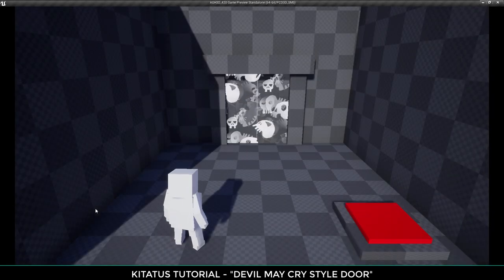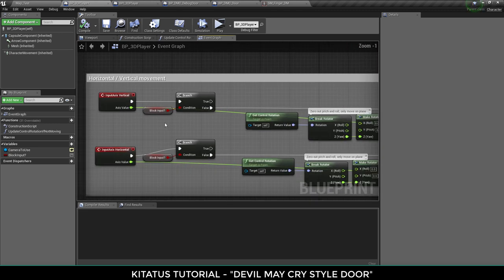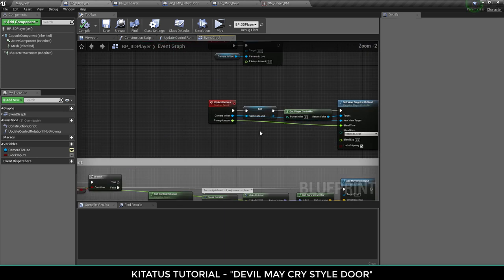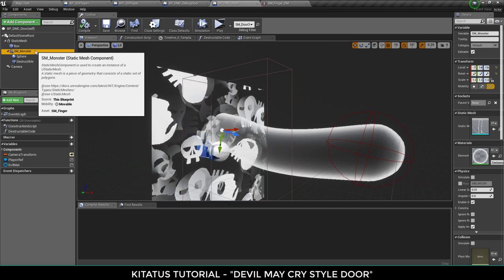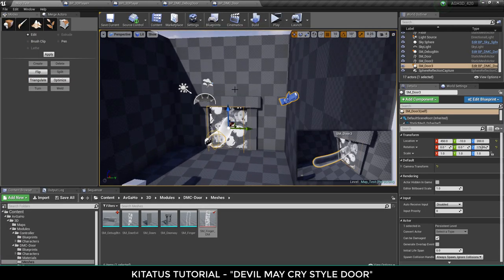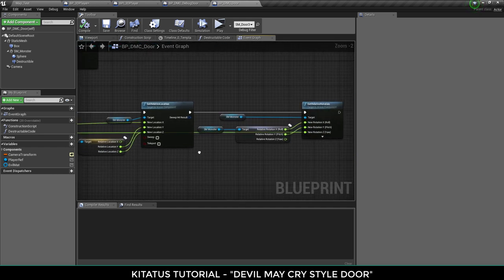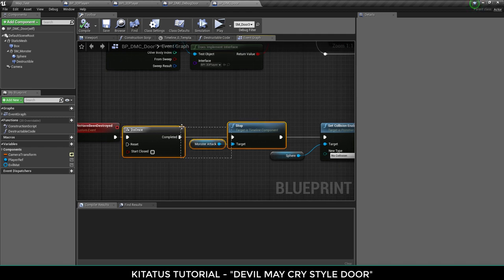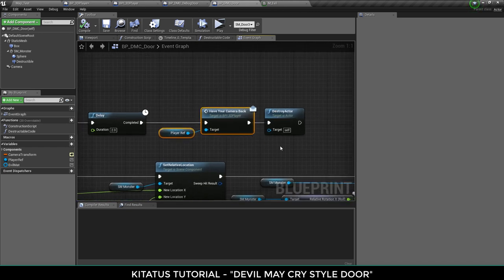UNREAL ENGINE 4 | Devil May Cry Style Doors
A lot of ground to cover here so thanks for bearing with me. BlueprintUE's below.